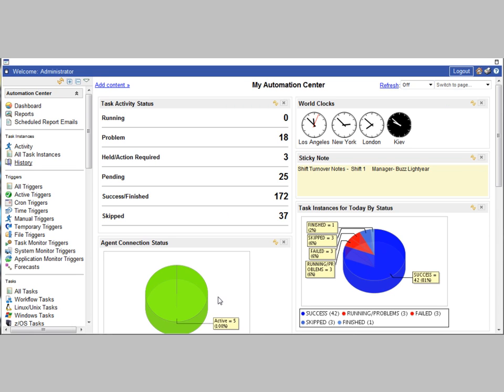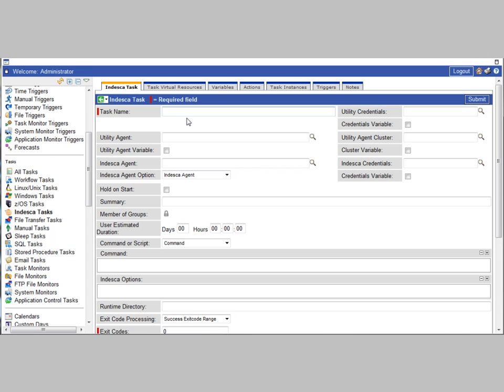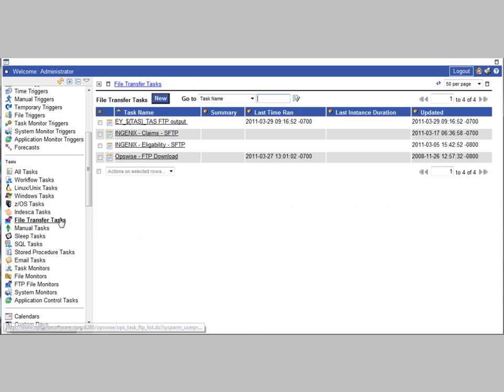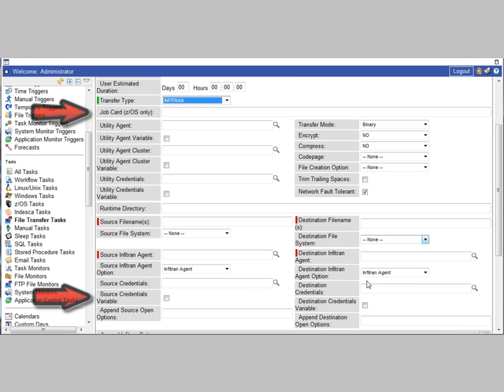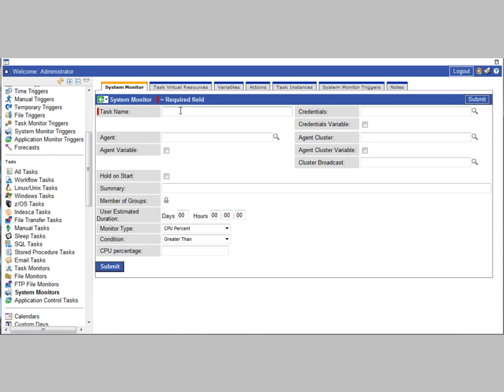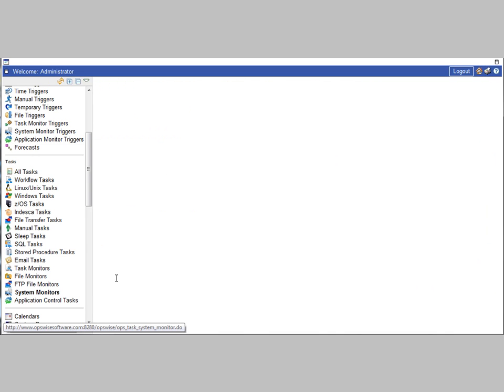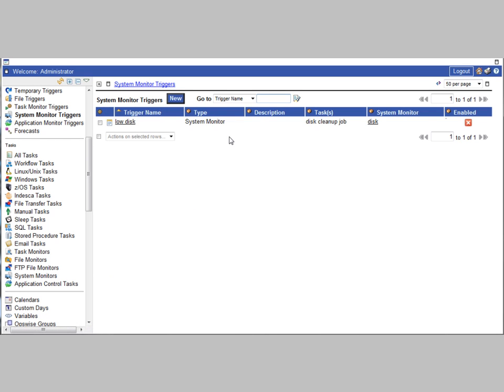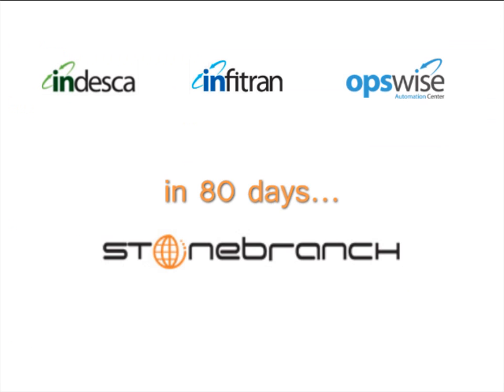March Release of Stonebranch Products.mp4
Highlight of March 2011 Integration of Stonebranch and OpsWise products, just 80 days after the merger of the two companies.